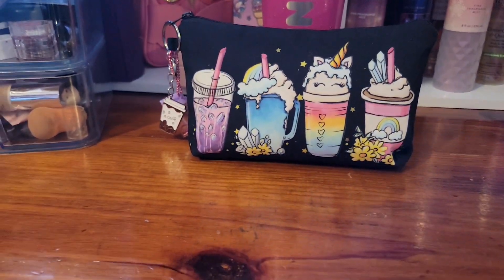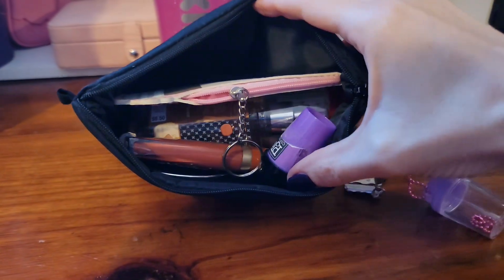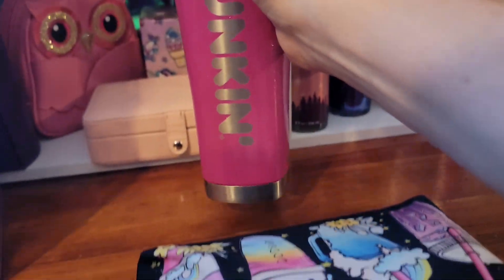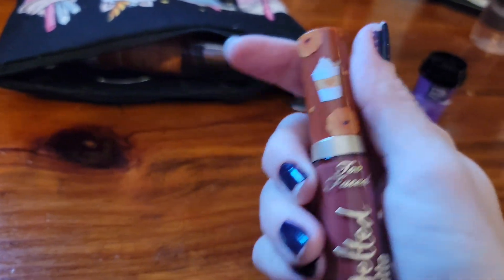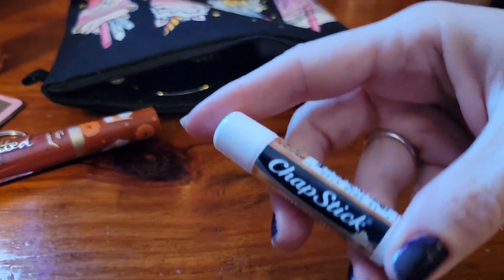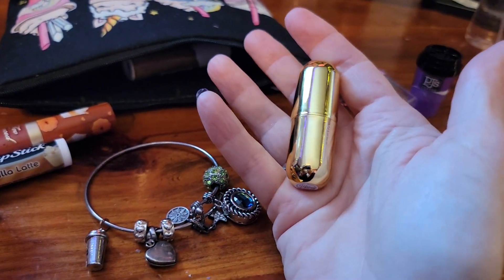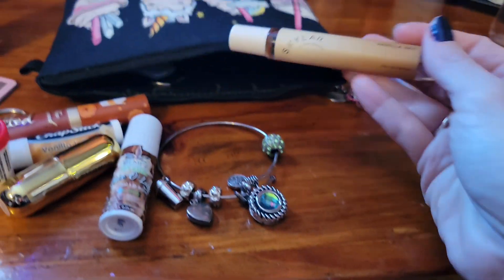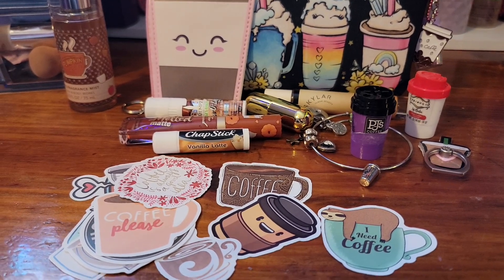WHAT'S IN MY POUCH? ☕️ COFFEE STUFF!!!☕️